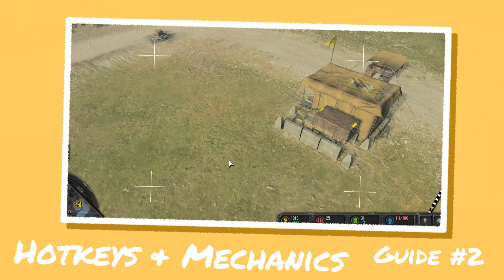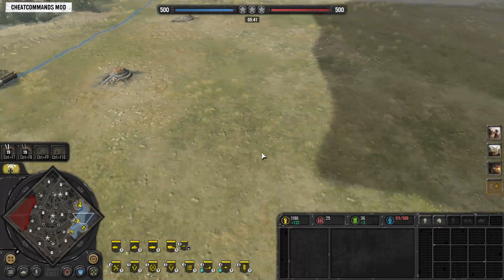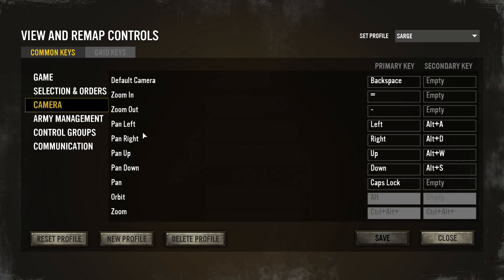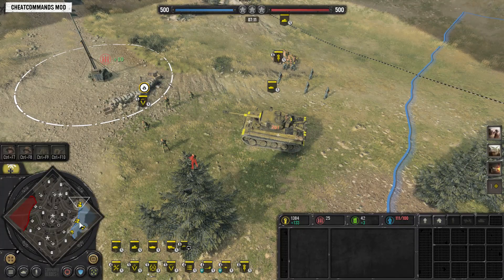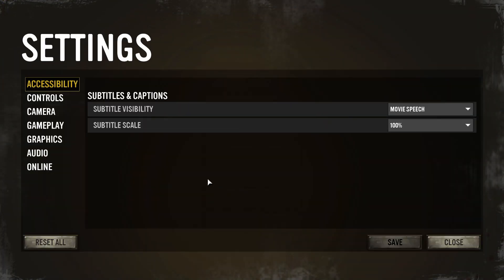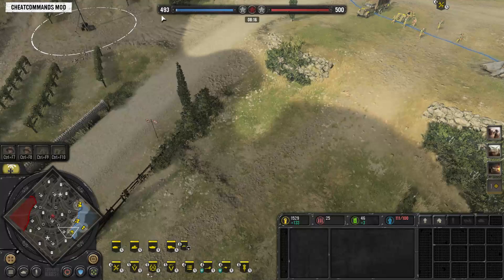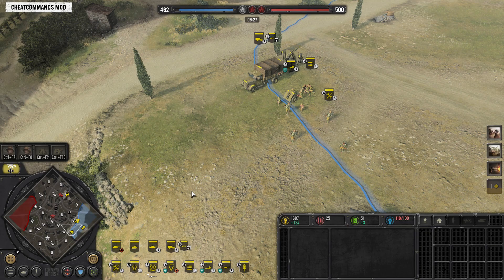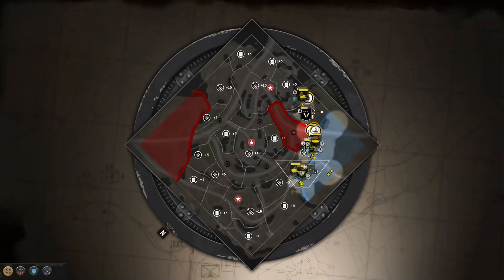Tactical Map | Guide #2 | Company of Heroes 3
A Company of Heroes 3 basic guide covering hotkeys  and mechanics for the following topics: How to efficiently move your camera using  the "Pan" hotkey, how to efficiently use the mini-map, and how to utilize the "Toggle Tactical Map" hotkey.